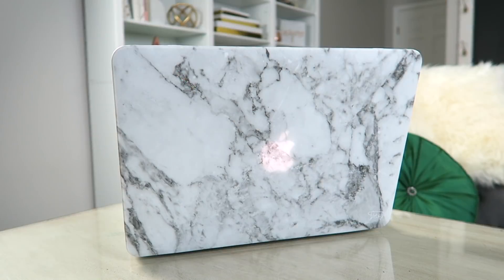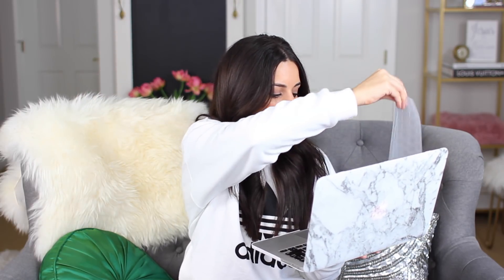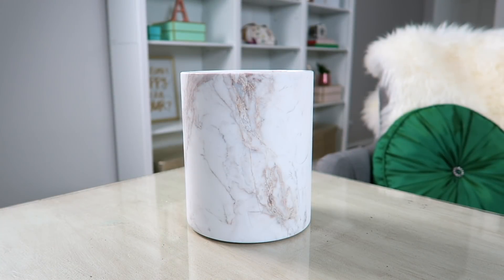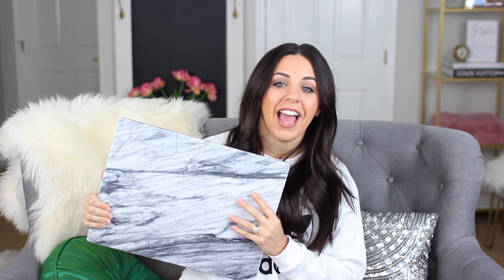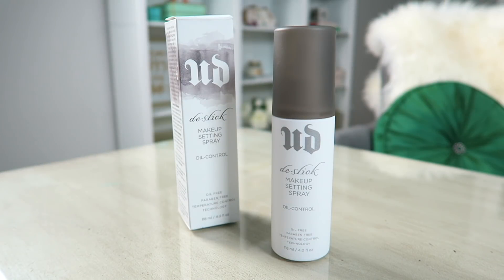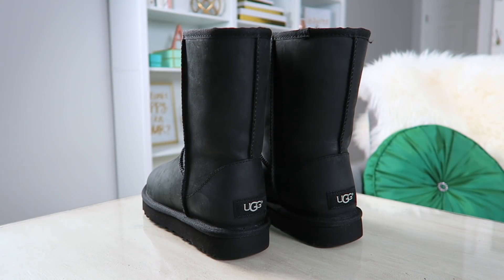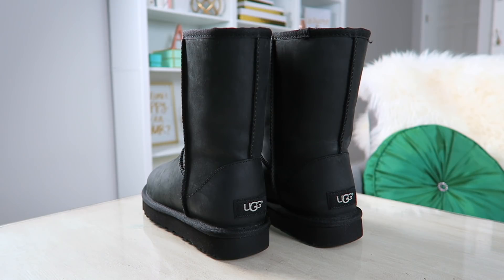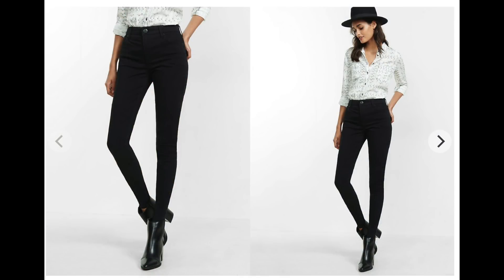WHAT I GOT FOR CHRISTMAS HAUL! 2017! MARBLE AND GOLD DECOR!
Hope you all liked seeing what I got for Christmas 2017! Let me know what was your favorite thing in the comments below and what you got this year too!
PRODUCTS MENTIONED
WHITE ADIDAS SWEATSHIRT
MARBLE LAPTOP COVER
MARBLE UTENSIL HOLDER
MARBLE CUTTING BOARD
MAKEUP SETTING SPRAY
CLASSIC SHORT UGG BOOTS
MORE UGG BOOTS
EXPRESS JEAN LEGGING
GOLD MEASURING SPOONS
GOLD MEASURING CUPS
GOLD MIXING BOWLS